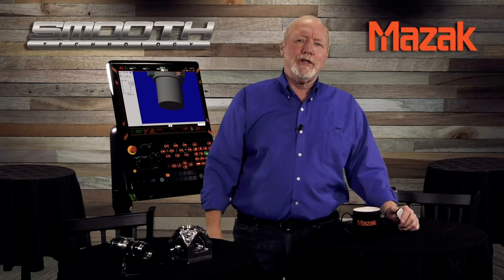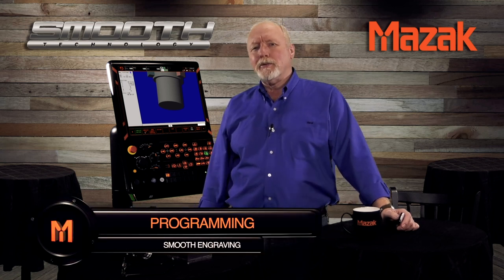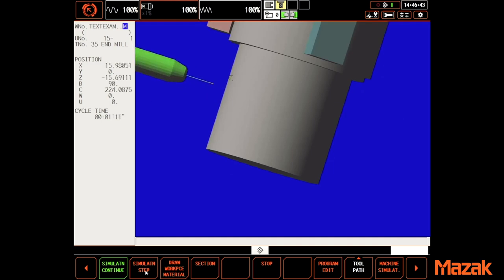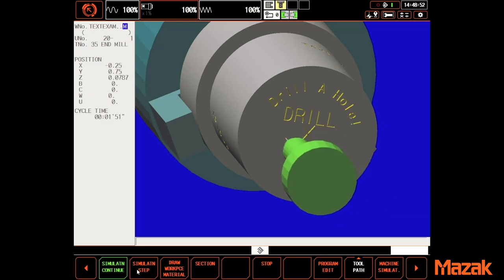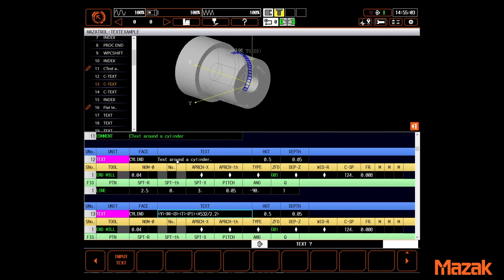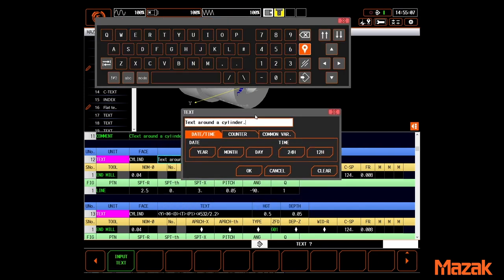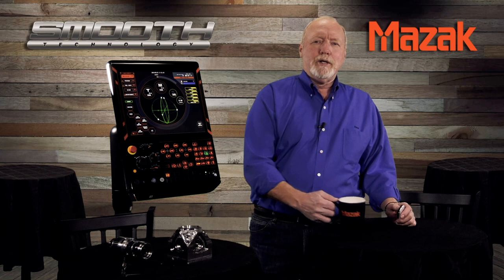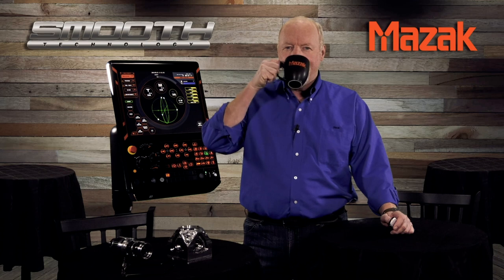Mazak SMOOTH Cafe: SMOOTH Engraving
Learn how the SMOOTH Engraving function on our MAZATROL Smooth CNCs lets you quickly and easily program for engraving operations in this SMOOTH Cafe webisode.

Mazak's SMOOTH Cafe features a series of short segments introducing the technology behind our revolutionary MAZATROL Smooth CNC.